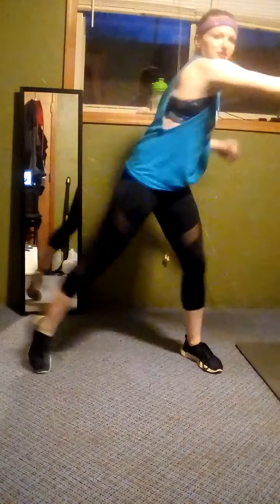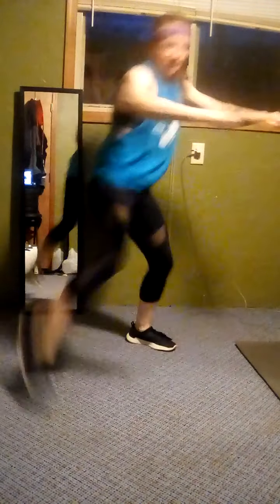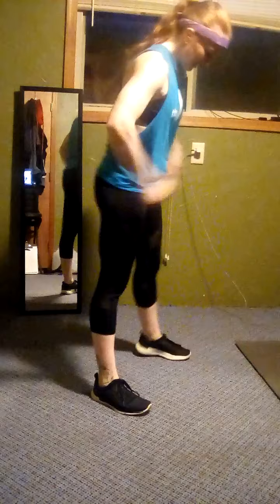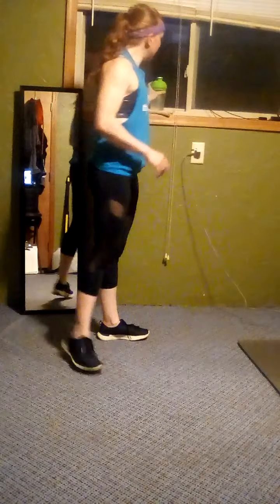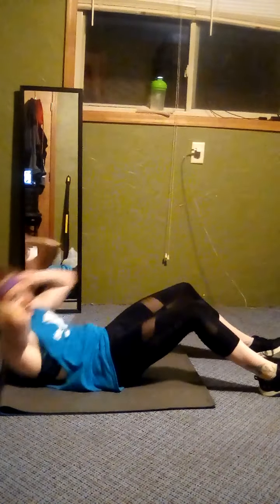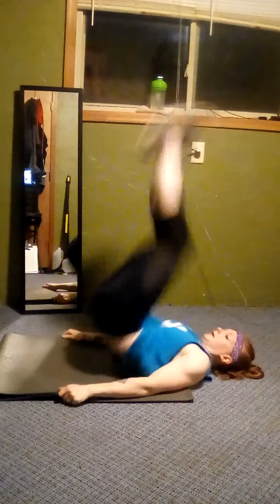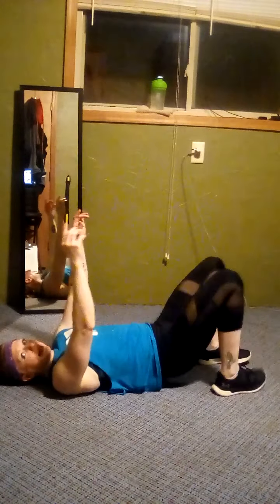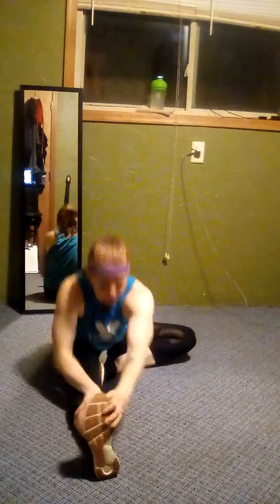Amber Tabata 1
30 Minute Body Weight Tabata workout with Amber.  Add your own music!